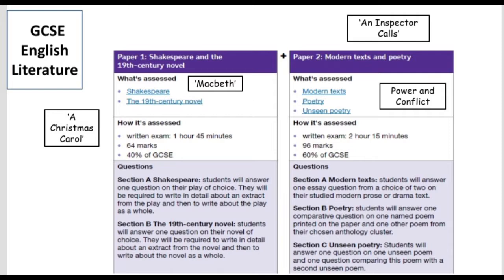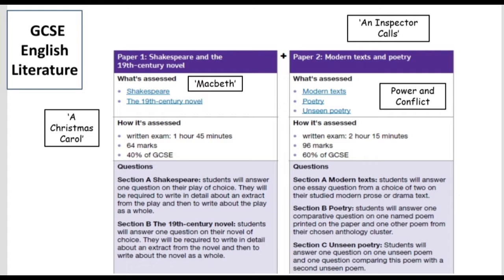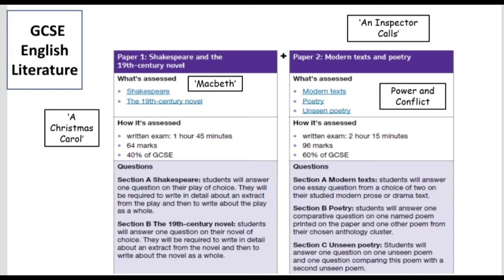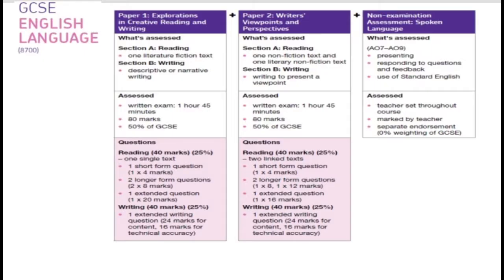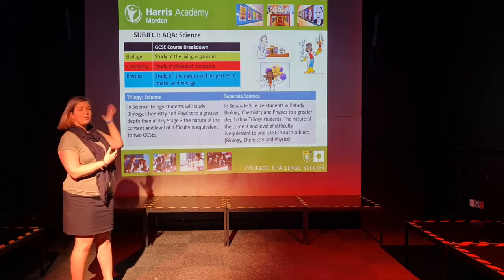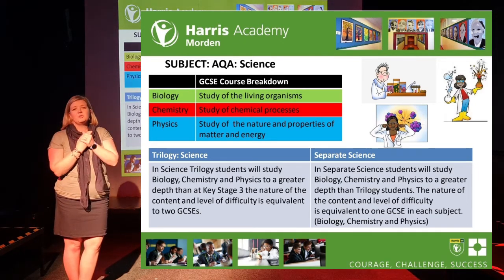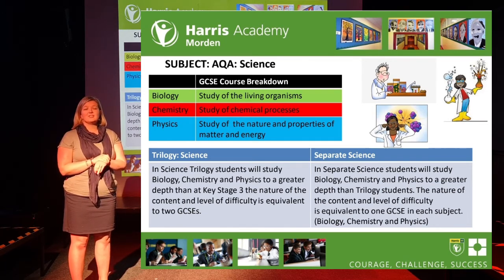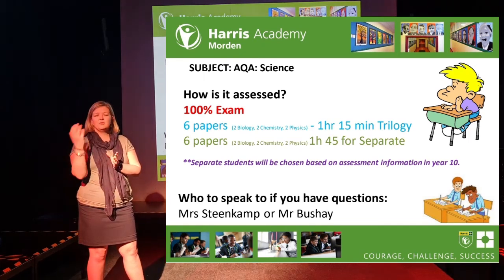GCSE CORE SUBJECTS VIDEO 2022